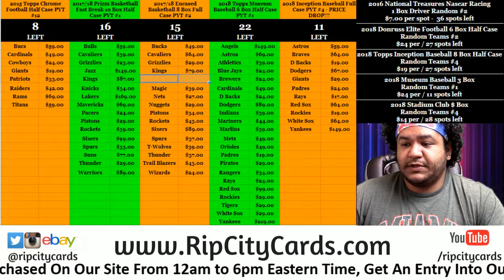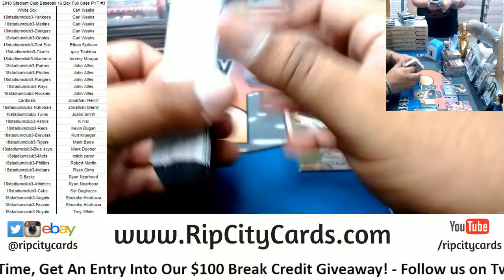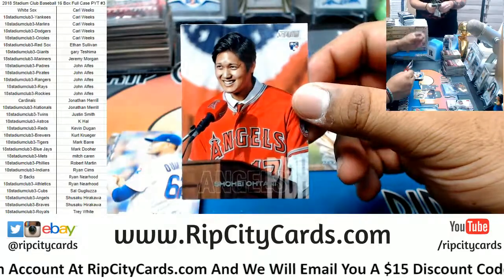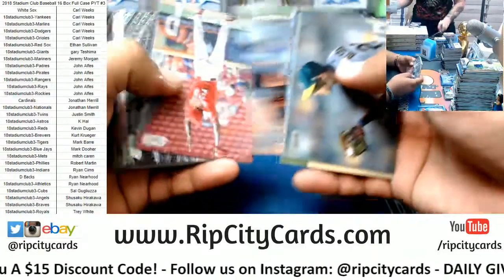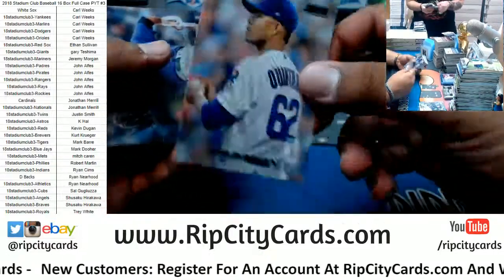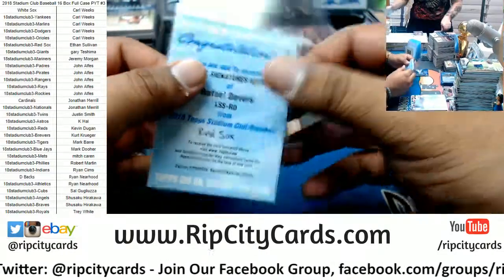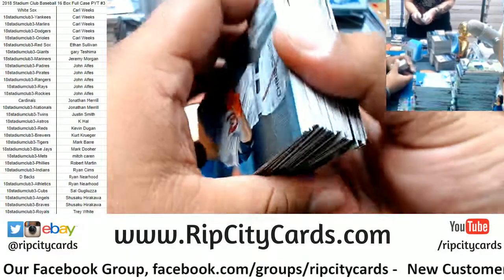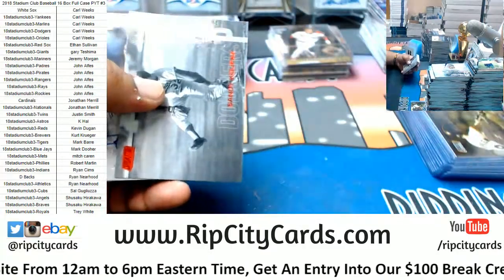2018 Stadium Club Baseball PYT #3 RCC